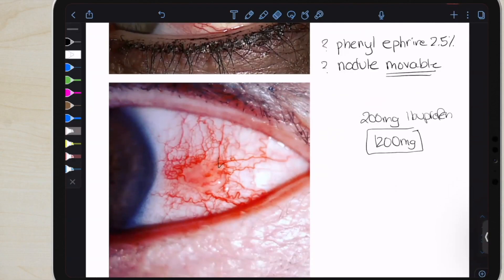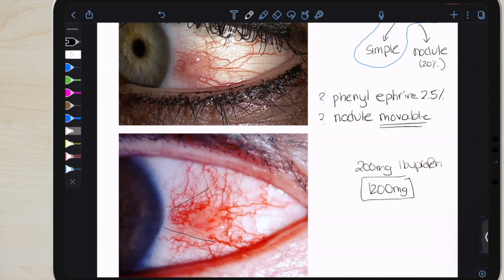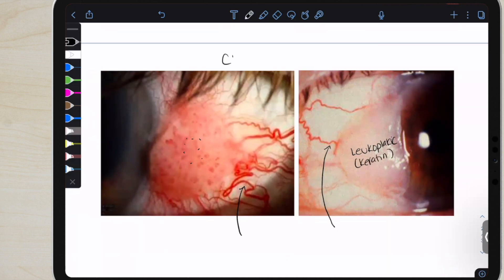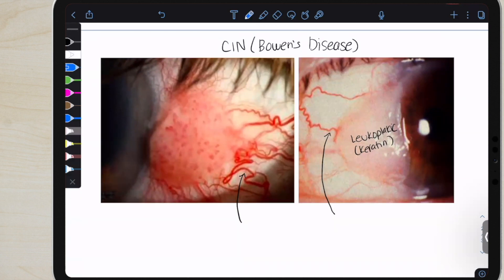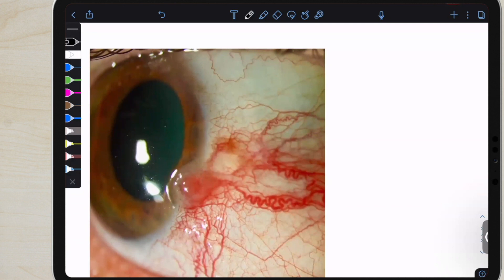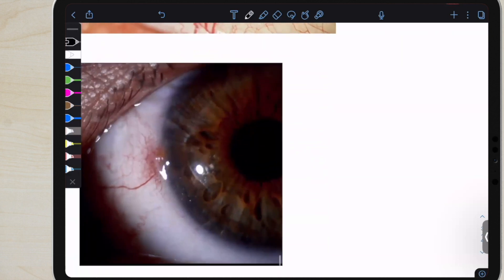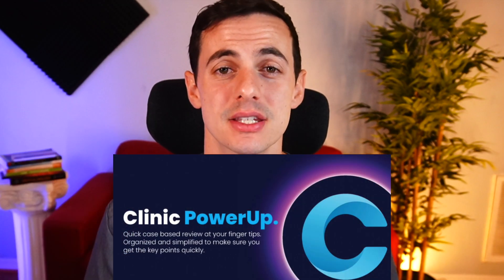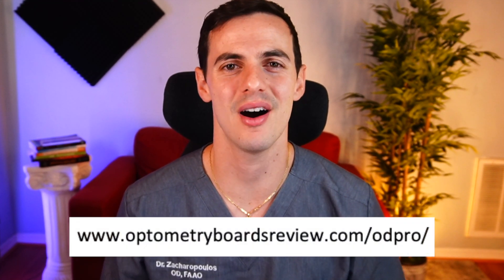Conjunctival Nodules: Benign or Deadly? [Clinic PowerUp]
This clip was taken from KMK's Clinic PowerUp Course!

KMK's NEW Billing & Coding Course is ALSO available through the above link!

Follow IG kmkoptometrypro for more clinical cases!

Is that a nodule from episcleritis? Or is that an inflamed pinguecula? Or is that a phlyctenule? Or is that something worse like CIN or OSSN? Some of these conjunctival lesions can look similar, which can make their treatment and management very tricky.

In the above short video clip, Dr Nicole Theiss shows us how differentiating conjunctival lesions and nodules, from the benign to the malignant, can be done simply by knowing a few clinical pearls.